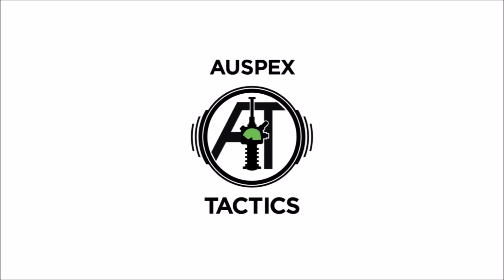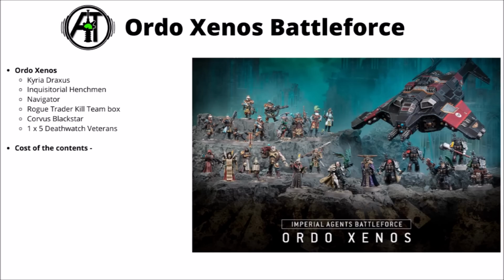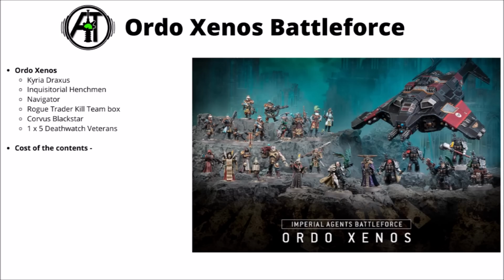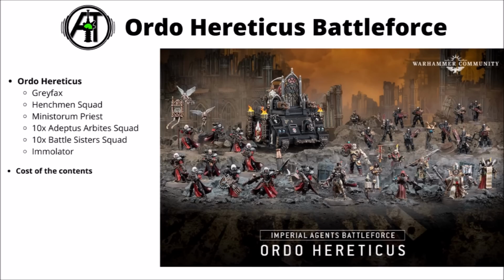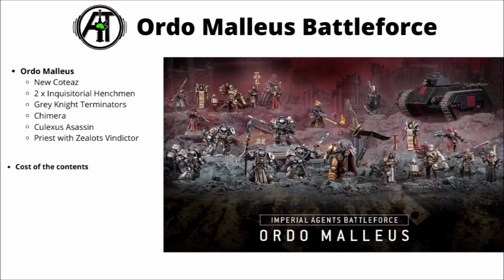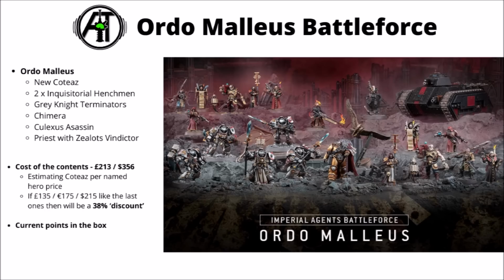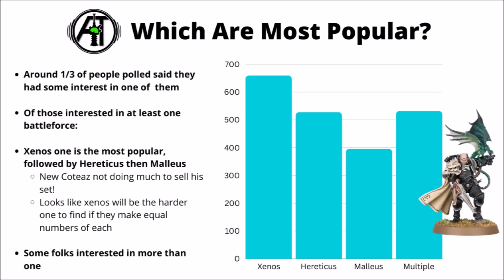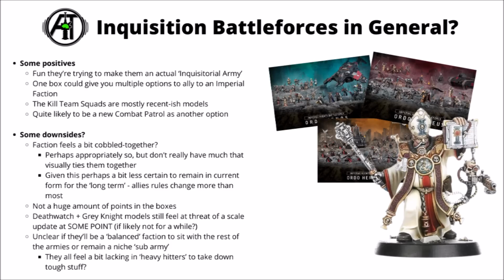Imperial Agents Battleforces - Good Deal or Not? Rating the Ordo Xenos, Hereticus + Malleus Boxes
Let's talk about the new Inquisiton-themed box sets coming alongside the Imperial Agents release...

0:00 Intro
1:53 Ordo Xenos
5:13 Ordo Hereticus
6:54 Ordo Malleus
9:37 Most Popular?
10:40 Some Pros and Cons?
13:56 Giveaway
16:08 Outro